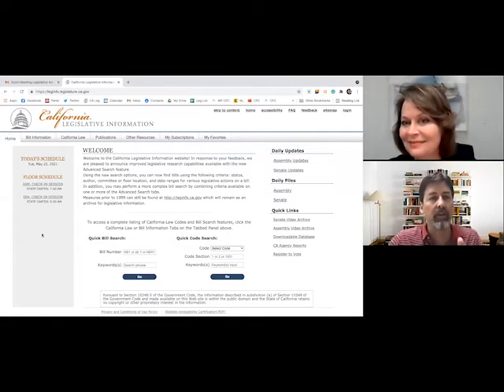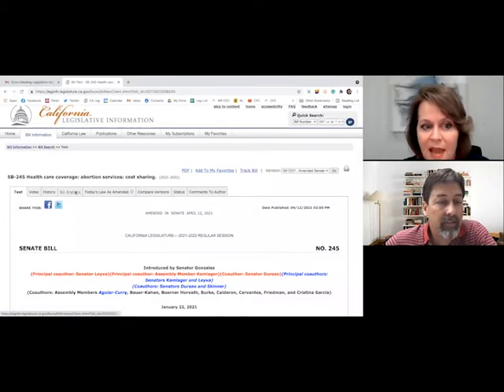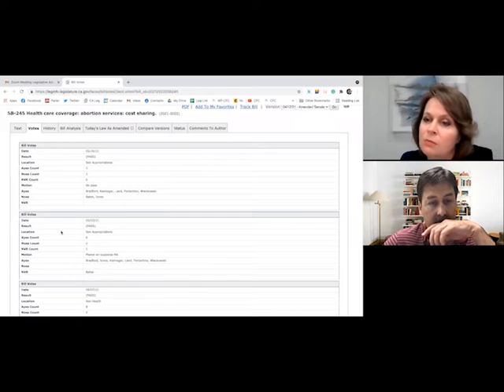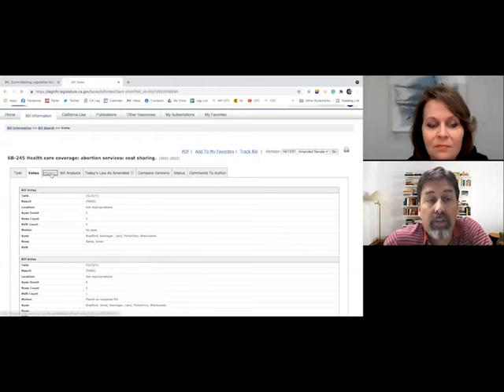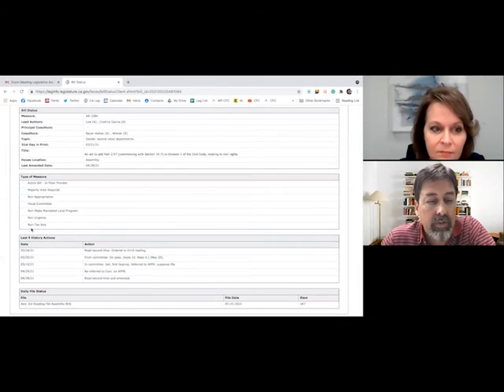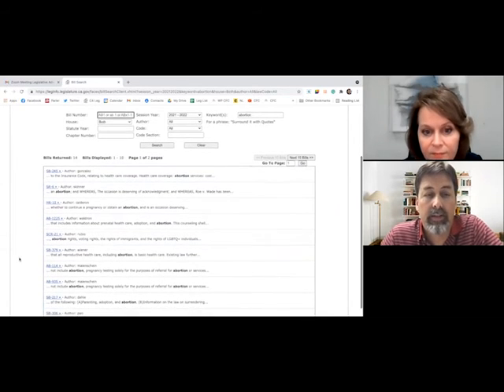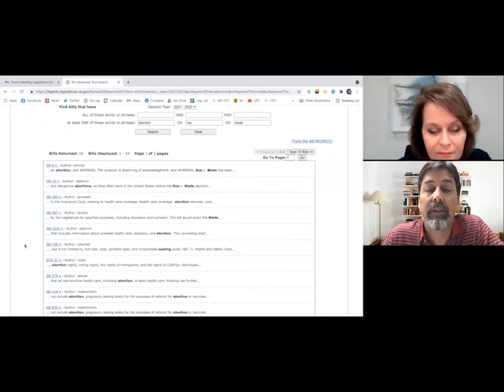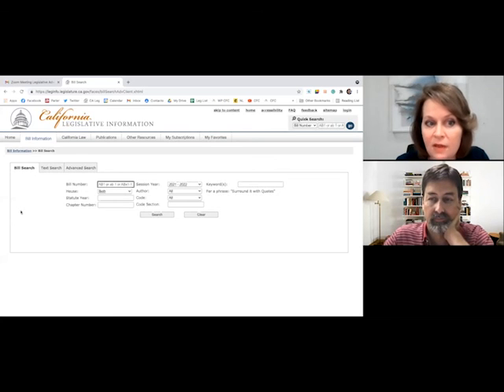Impacting Legislation: How to Look Up California Bills and Take Action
Find out how to look up California bills that impact your life, figure out where those bills are in the legislative process, and when you have an opportunity to comment on those bills.

For more information on how to get involved on pro-life and pro-family issues, please contact The Right to Life League or the California Family Council